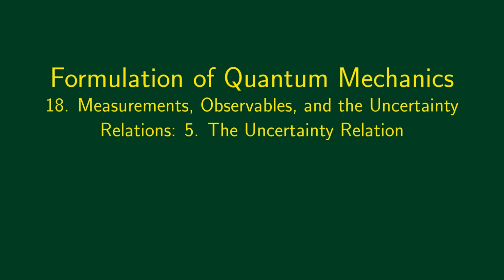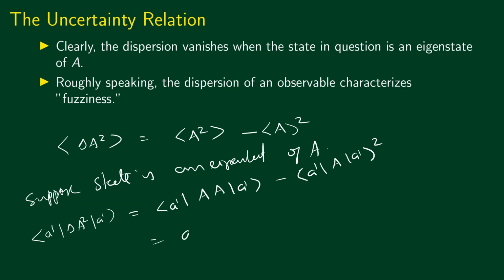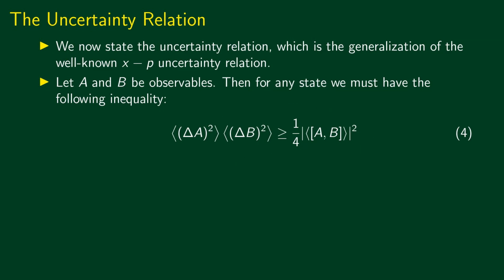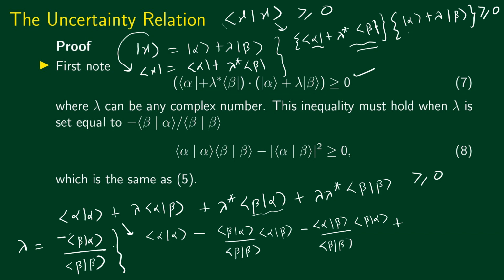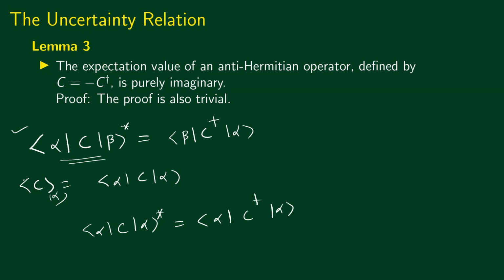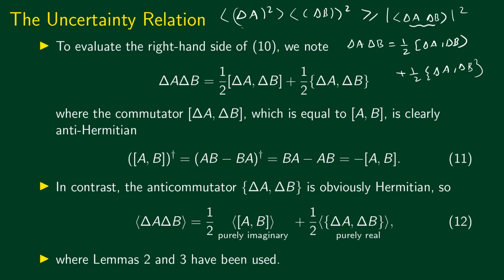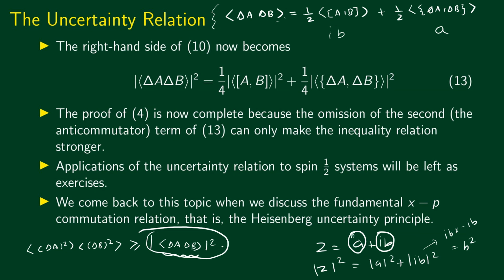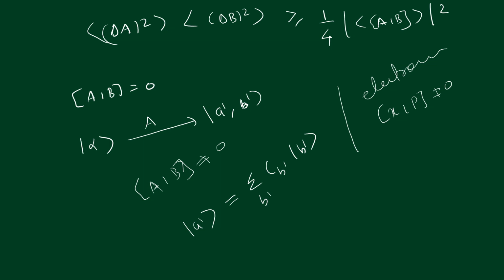1.30 The Uncertainty Relation.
Deriving the generalized uncertainty relation for observables.